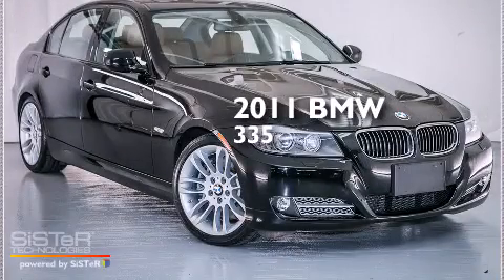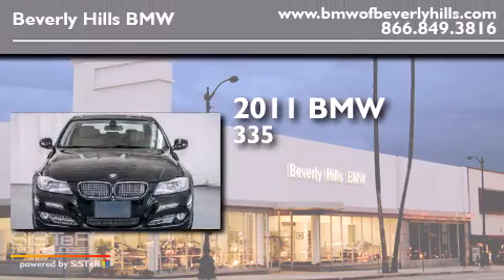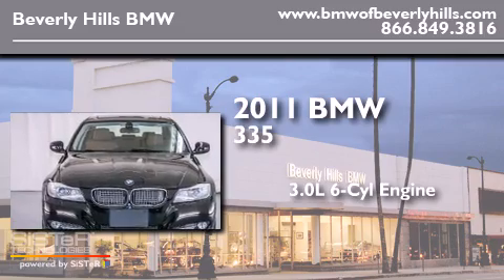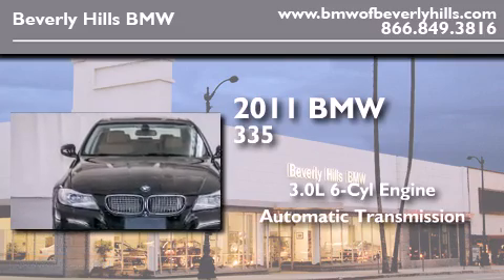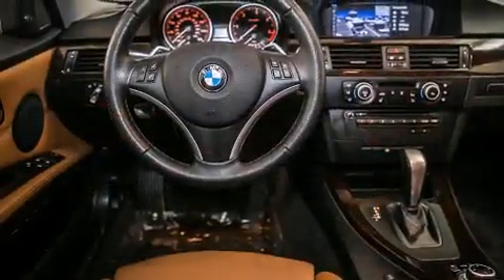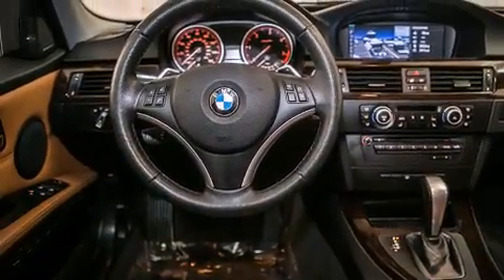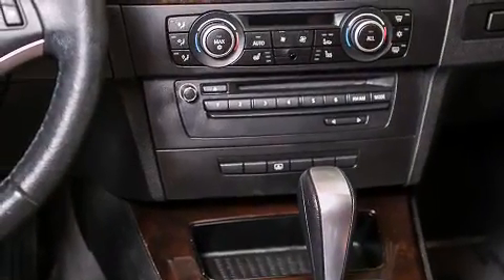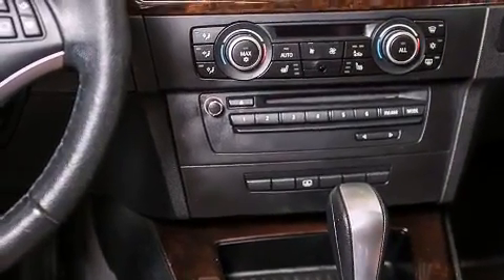2011 BMW 335d Beverly Hills CA 90036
Year : 2011
 Make : BMW
 Model : 335d
 Engine : 3.0L I-6 cyl
 Trans . : Automatic
 Exterior : Black
 Miles : 45,947
 Interior : Brown

 Pre-Owned 2011 BMW 335d Beverly Hills CA